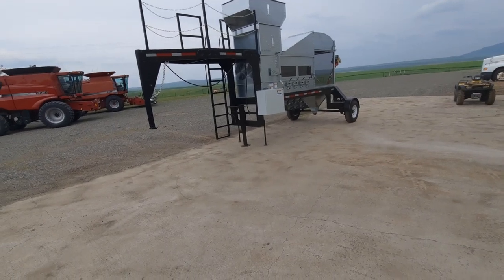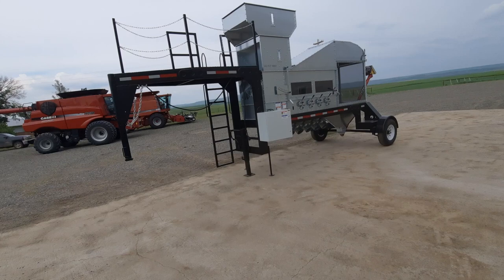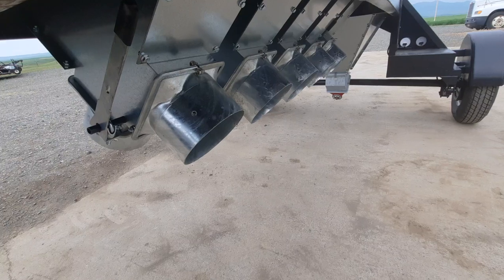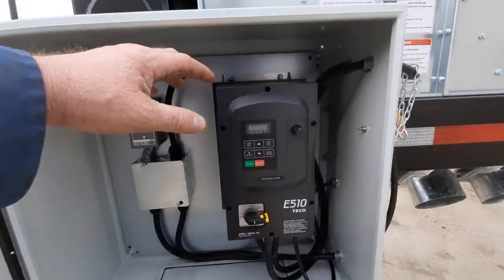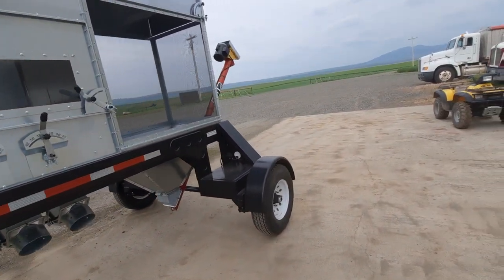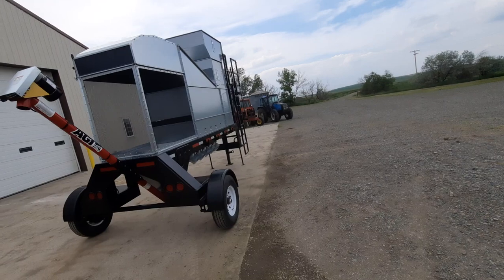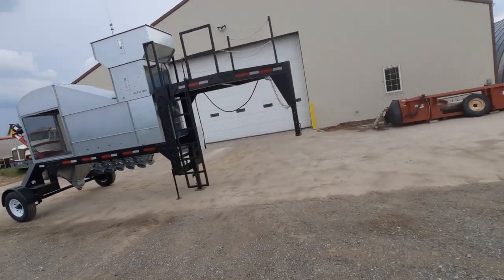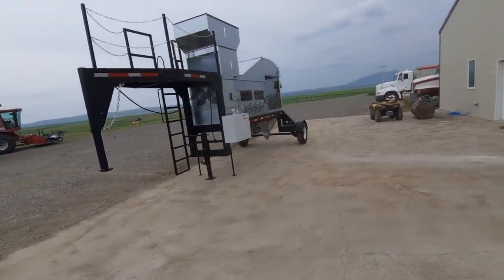Grain cleaner modle AG1650 from Big Fat Seed on Gooseneck Trailer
Gooseneck Trailer for Grain cleaner AG 1650 from big Fat Seed
The Gooseneck Trailer is desigend and  built in Harve
Montana USA